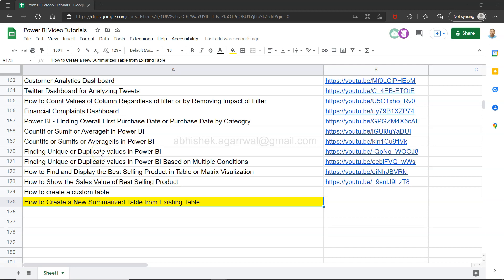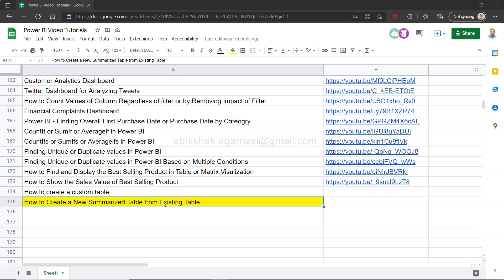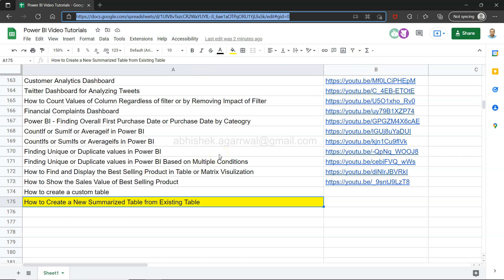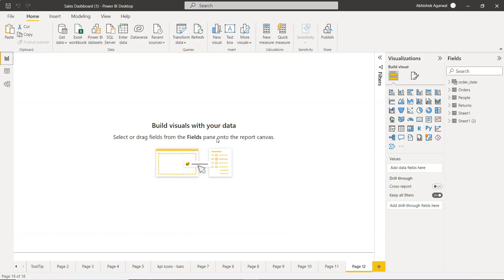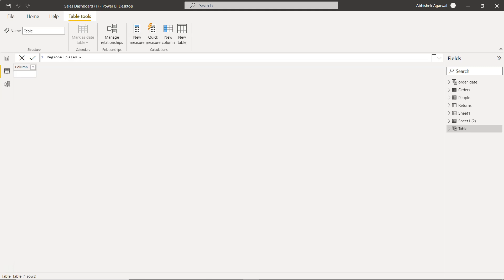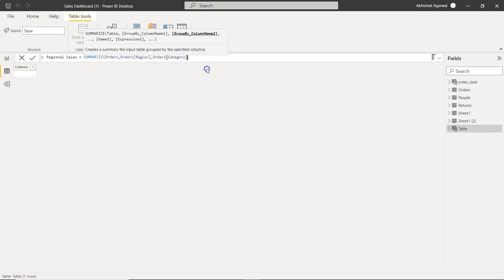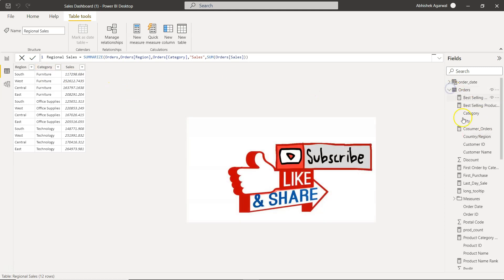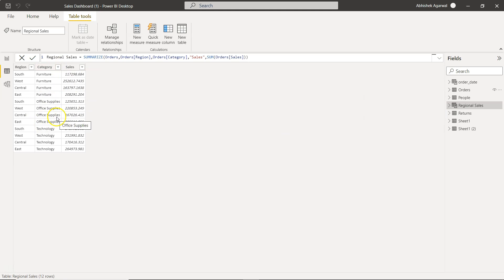How to Create a New Summarized Table from Existing Table in Power BI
Power BI Tutorial for beginners on how to create a new summarized table with limited columns from an existing table.